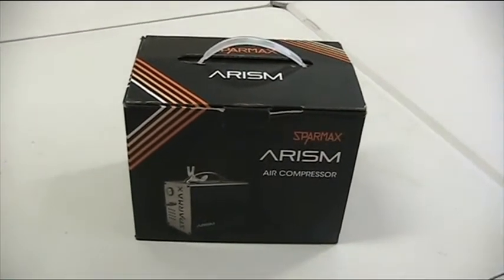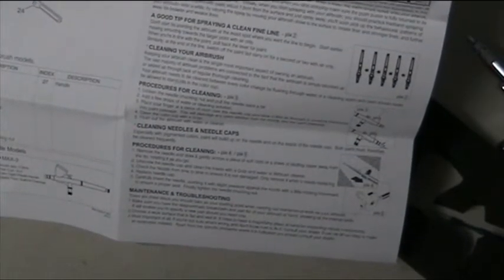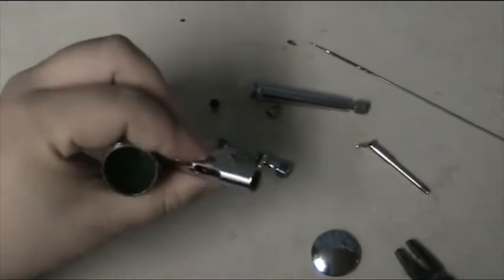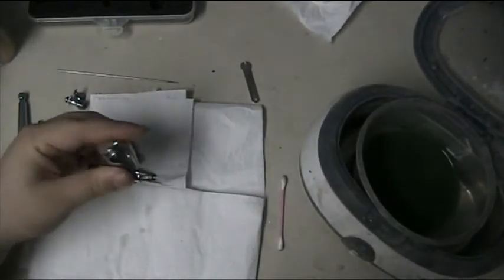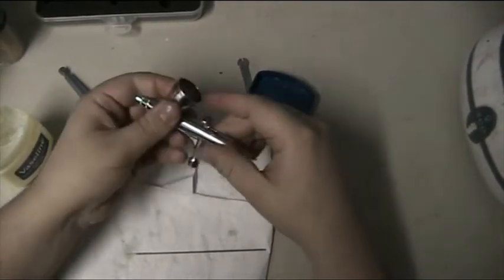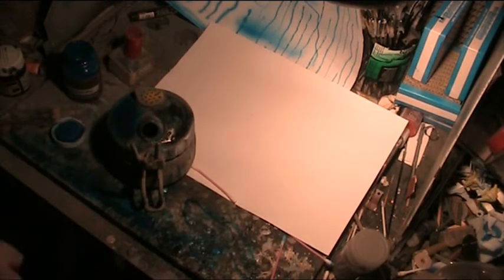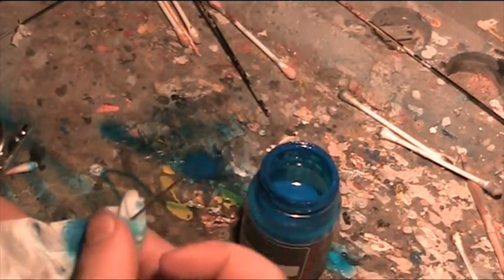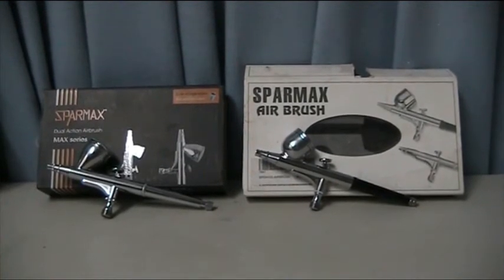Sparmax ARISM AC66HX Compressor with Max-3 airbrush review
A video on assembly, maintenance and operation of Sparmax MAX-3 Dual Action Airbrush and Sparmax ARISM AC66HXCompressor.

Specs:
ARISM 25 psi/35 psi oiless 2.5kg
Max-3 duel action .3mm 7ml cup